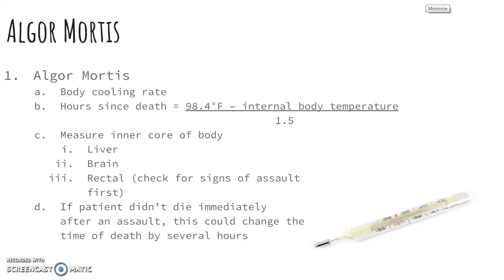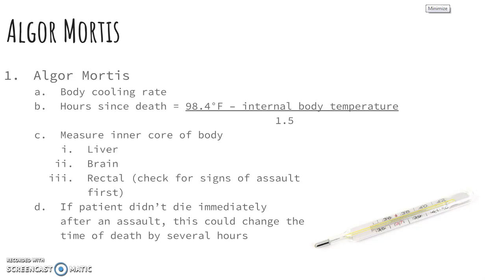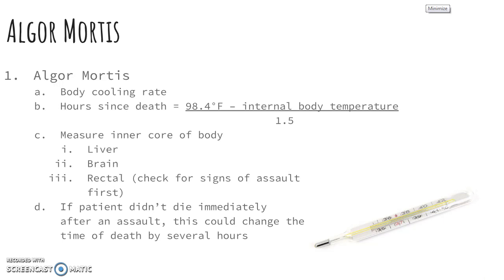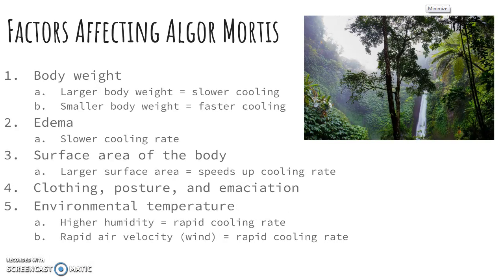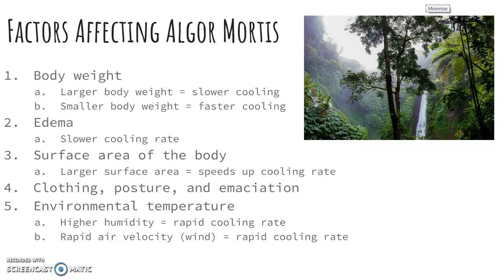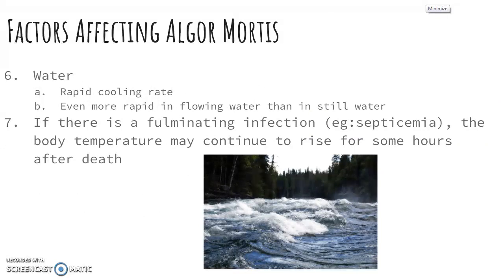Algor Mortis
Lecture